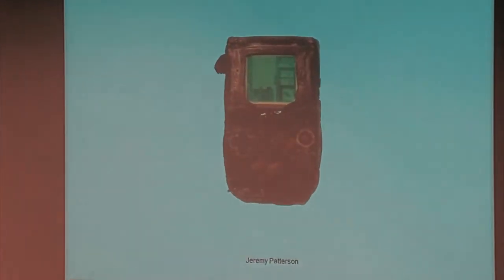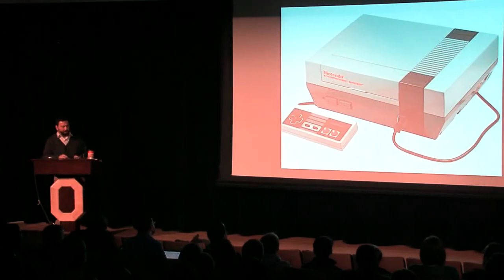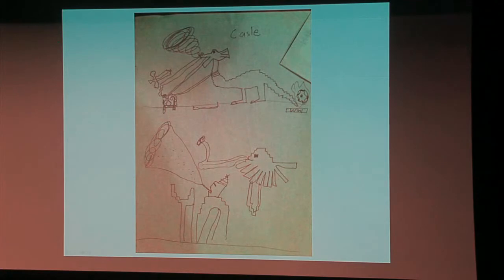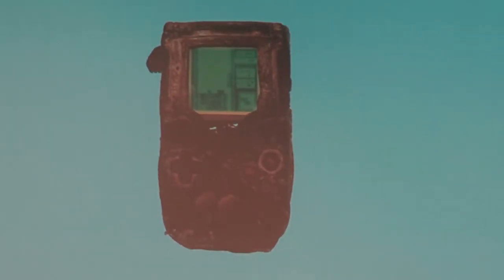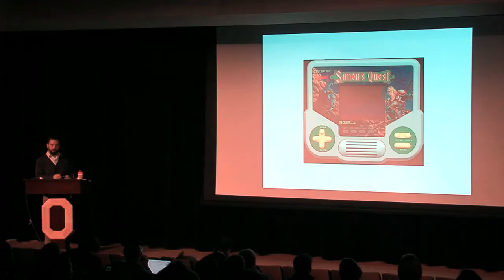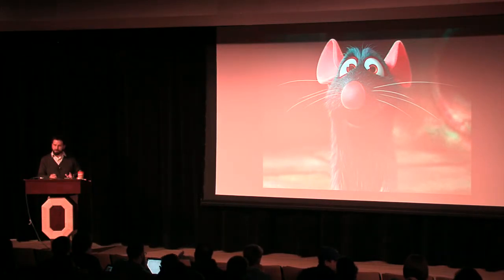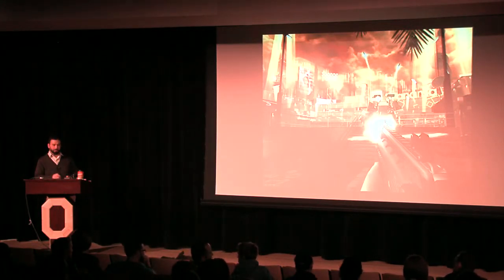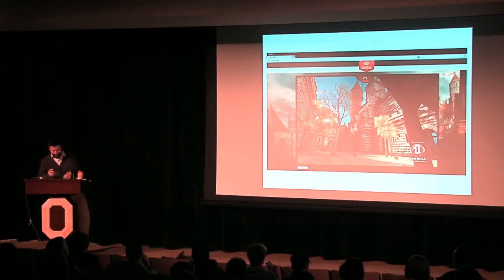OGDE: Bonehead: The Story of a Man and His Gameboy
Lecture and presentation by Jeremy Patterson titled : "Bonehead: The Story of a Man and His Gameboy" from the speaker series at the 1st Annual Ohio Game Developer Expo held at the Ohio Union in Columbus, OH December 7, 2013.

Speaker: Jeremy Patterson, Interactive Architect and Developer.

for updates and additional information.